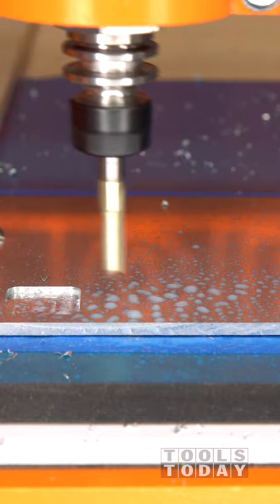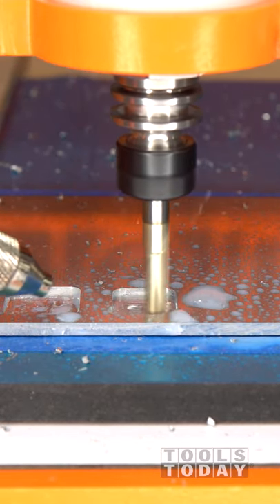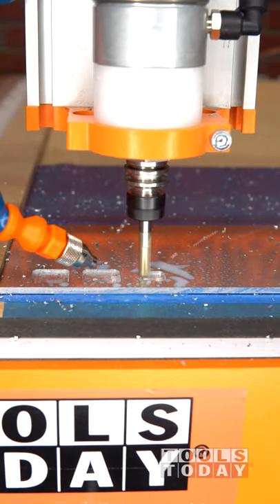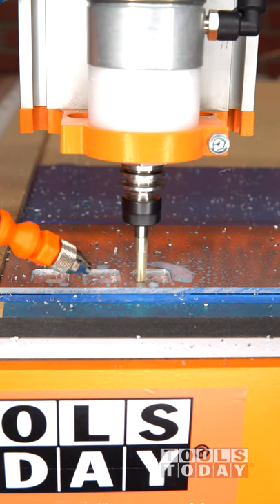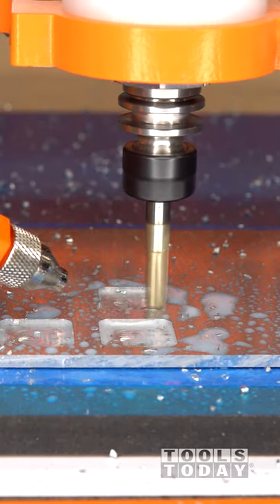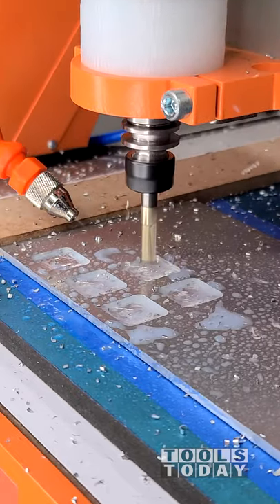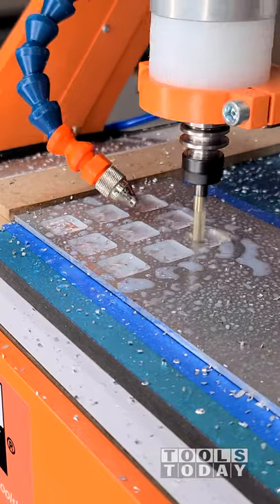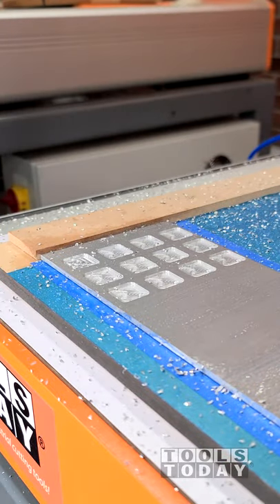Testing the Misting System on Aluminum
Using the lubrication system on the Stepcraft M.1000 CNC machine for the first time with the Amana Tool #51402-Z 1/4" diameter ZrN coated spiral 'O' flute bit all available with links below
RPM: 18,000
Feed Rate: 70ipm
Plunge Rate: 50ipm
Stepover: 20%
Smooth ramp in: .75"
Depth per pass: .0625"
The test of the misting system went really well and is going to be great for the project we have coming up cutting an aluminum logo inlay!

Tools Used:

Design Software - Vectric V-Carve Pro -
STEPCRAFT Lubrication System
Amana Tool 51402-Z SC Spiral O Single Flute, Aluminum Cutting 1/4 D x 5/8 CH x 1/4 SHK x 2 Inch Long Up-Cut ZrN Coated Router Bit with Mirror Finish